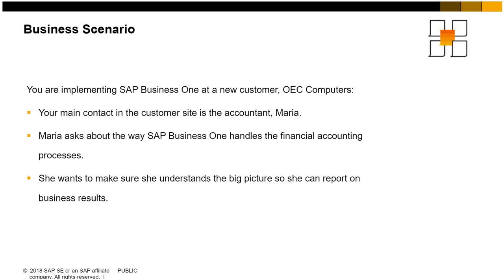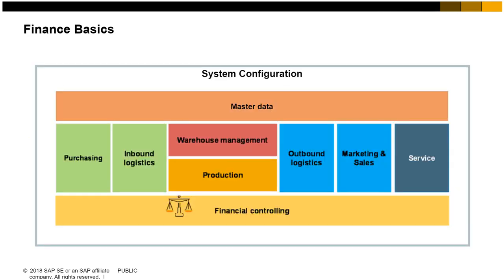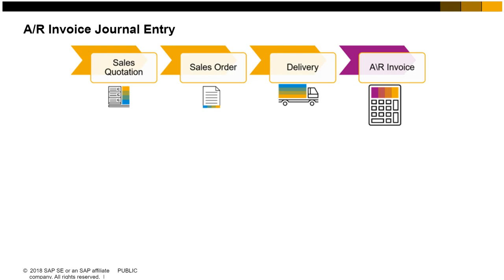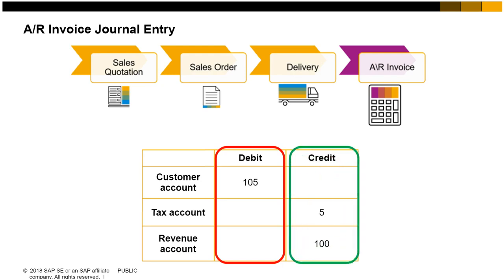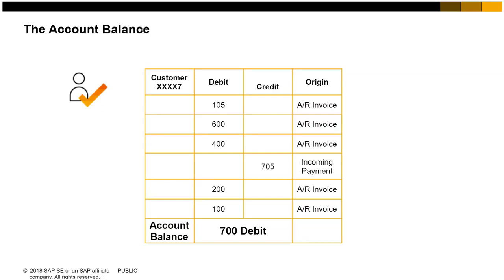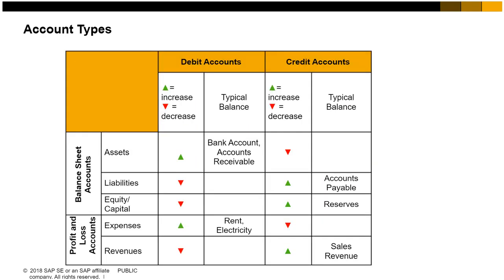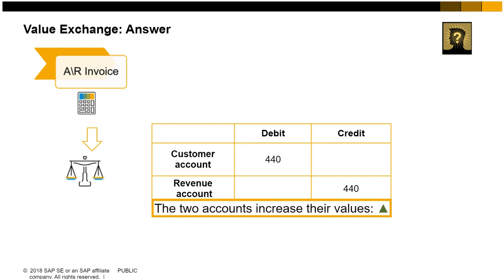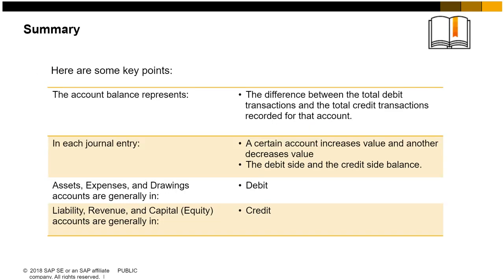Financial & Accounting Basics SAP Business One 9 3